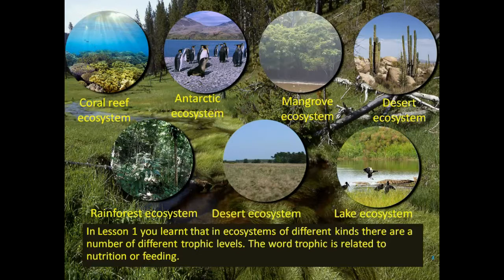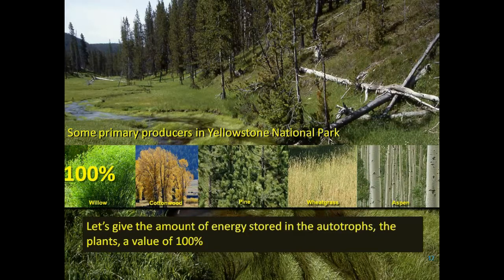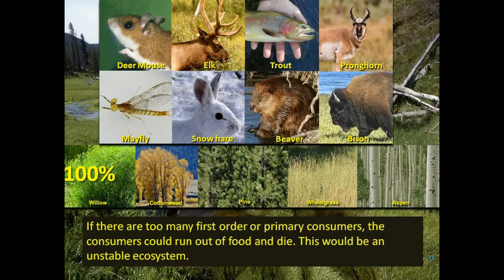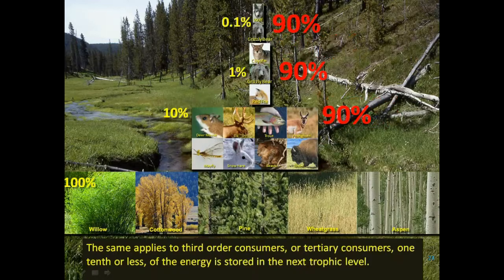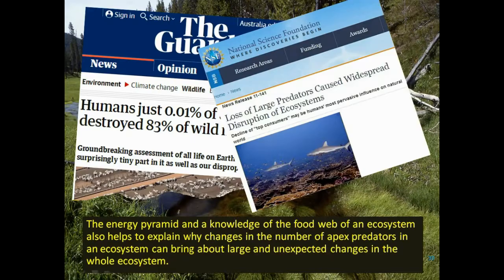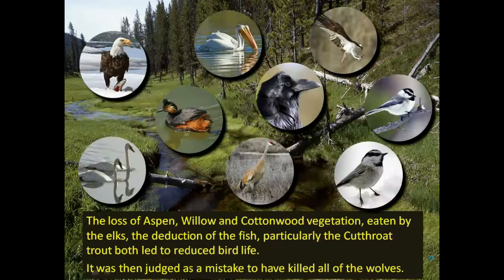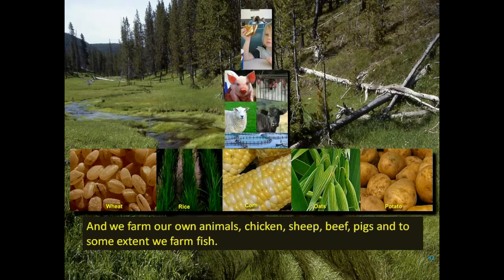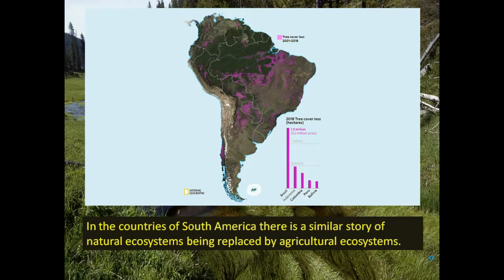Lesson 2 Energy and Biomass Pyramids and Apex Predators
In any ecosystem energy and mass are stored in the ascending trophic levels. The quantities of energy and mass decrease by between 70% and 90% and each level. This effects the number of apex predators that can be maintained in the ecosystem. Humans are apex consumers and their increasing numbers affect natural ecosystems.